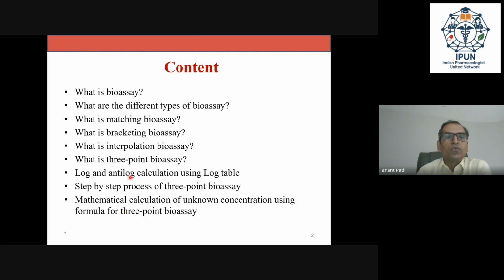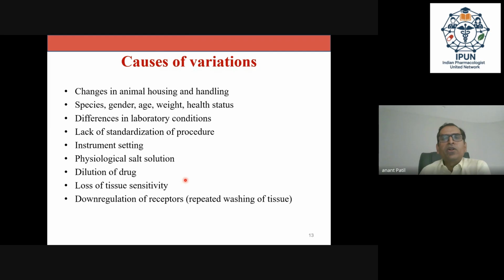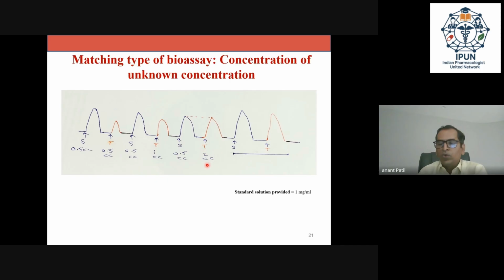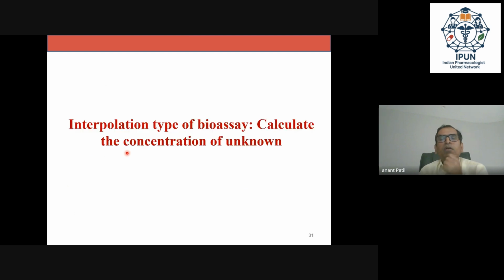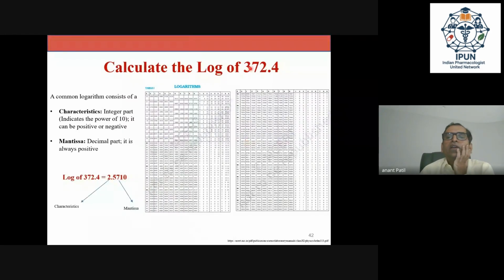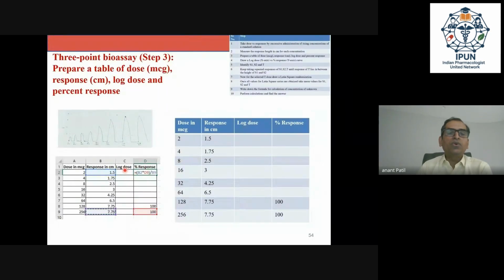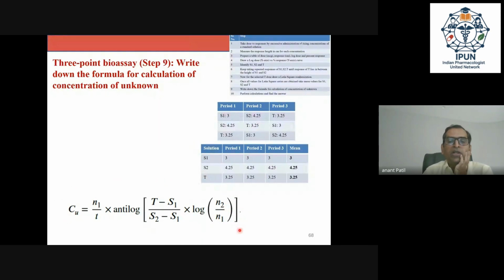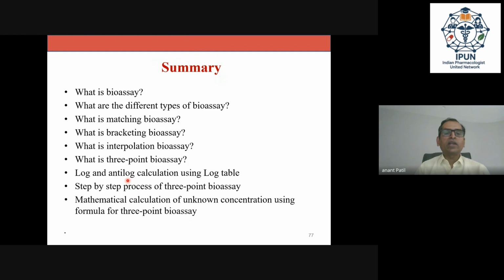Bioassay : Step by step caculations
📢 IPUN National Webinar

Finding Bioassay confusing and too mathematical?
Don’t worry — let’s make it simple, logical, and easy to master!

“BIOASSAY :step by step calculations”

🎙️ Speaker:
Dr. Anant Patil Sir
MBBS,MD Pharmacology
Professor, Dept of Pharmacology,
Dr D Y Patil Medical college Navi Mumbai.

🔬 About the Webinar:
Bioassay is a core concept in pharmacology that plays a crucial role in drug evaluation and research. However, many students struggle with its calculations and concepts.

This session is specially designed to simplify advanced bioassay techniques with clear explanations, practical approaches, and step-by-step problem-solving methods.

📌 The webinar will cover:
✅ What is Bioassay ?
✅ Types of Bioassay
✅ Log & Antilog Calculations
✅ Matching Bioassay Calculation
✅ Bracketing Bioassay calculation
✅ Interpretation Bioassay calculation
✅ Interpolation Bioassay
✅ Three-Point Bioassay Concept
✅ Step-by-Step Problem Solving
✅ Mathematical Demonstration

🎯 Benefits:
✔ Exclusive webinar link will be shared with registered members only
✔ E-Certificate of Participation will be provided

Dr.Anupama Desai
Professor and Head,
Dept. Of Pharmacology, SMIMER, Surat.

👨‍🏫 Founder & Co-ordinator (IPUN):
Dr. Arvind Singh Panwar, MD
SMIMER, Surat

👨‍🏫 Organized by:
Indian Pharmacologists United Network (IPUN)
Empowering Pharmacologists through Knowledge & Collaboration
IPUN WHATSAPP GRUOP: